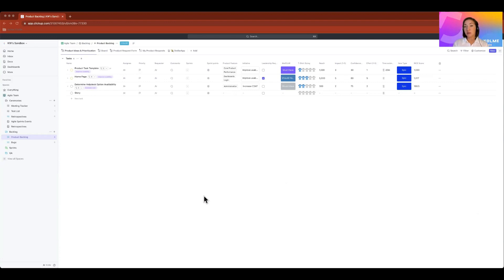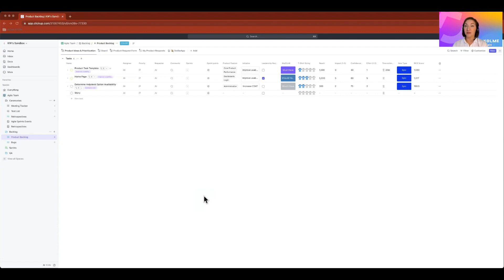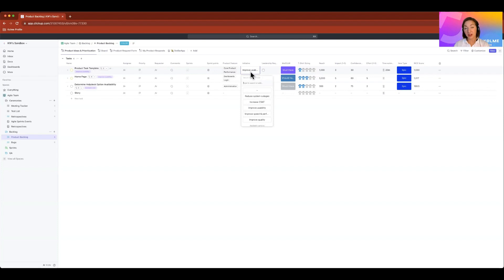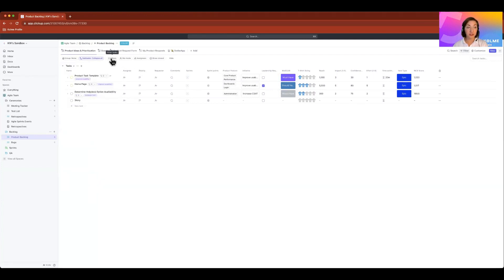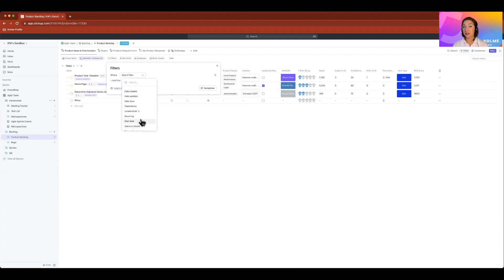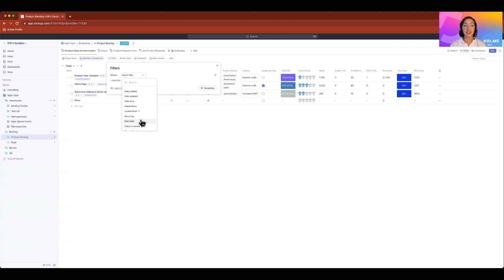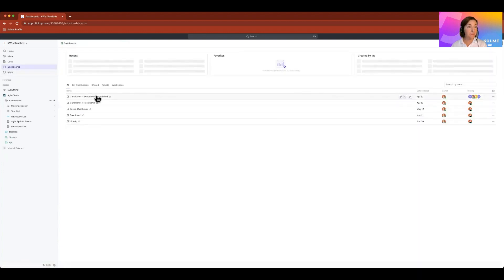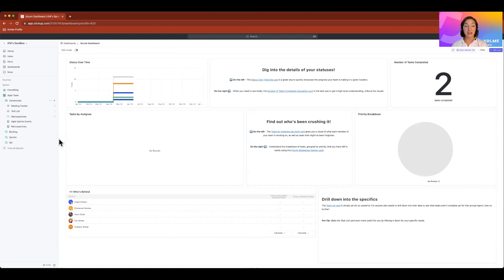ClickUp Dashboards Streamline Inspection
Discover How ClickUp Transforms Project Management Efficiency!

Learn how ClickUp simplifies task tracking, allowing you to effortlessly organize attributes and progress into lists or customized views. No need to export to spreadsheets anymore!

Custom Fields: See how you can tailor task details like focus, features, and KPIs for insightful grouping.

Smart Filters: Learn how to easily navigate through tasks and stages for a clearer view of what matters.

Effortless Reporting: Discover how to create informative reports and share data seamlessly.

Dynamic Dashboards: Get insights on how to elevate project management with customizable dashboards.

Streamline project management with ClickUp's game-changing features. Enhance transparency and collaboration—watch now!